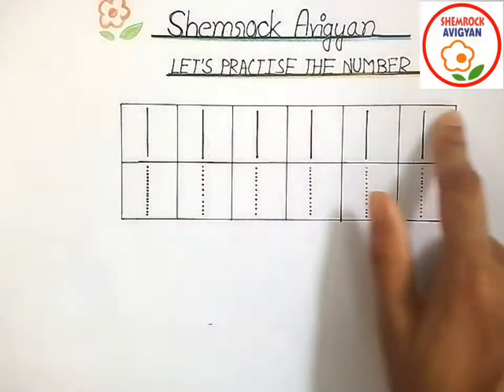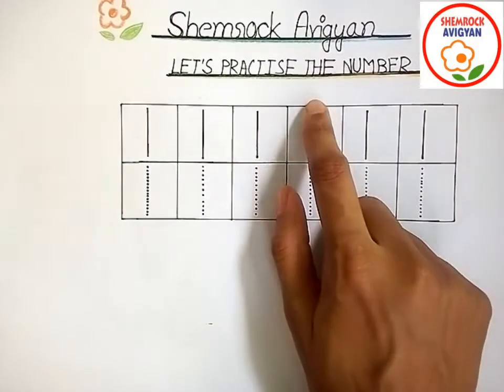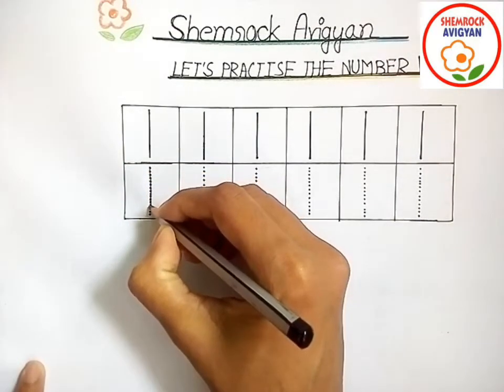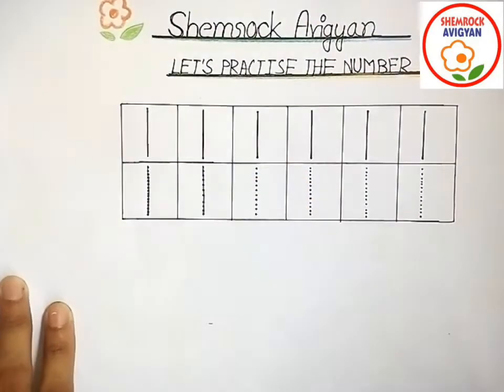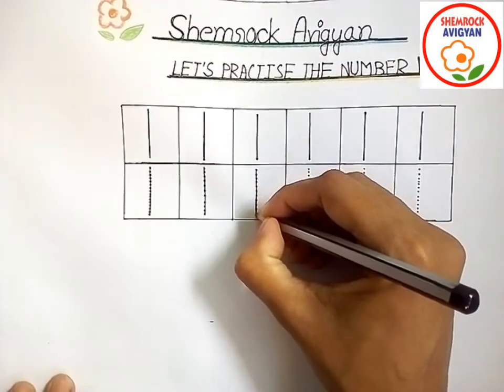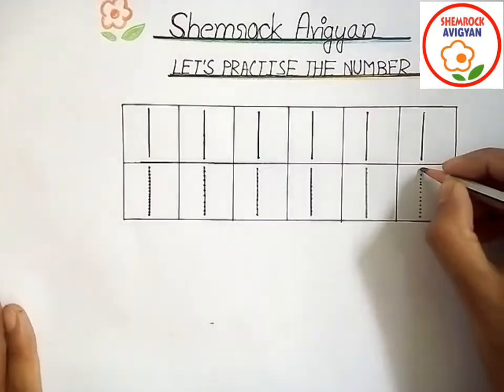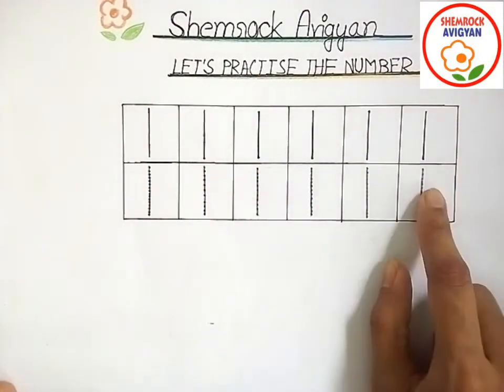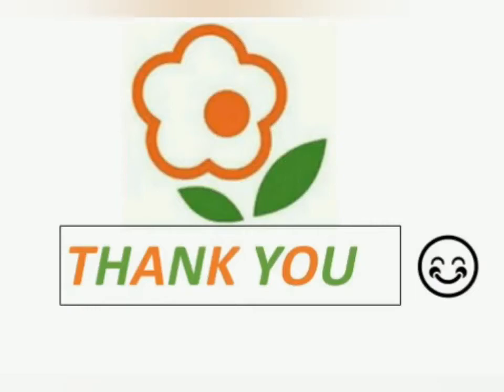ShemLessons (My Number Notebook-2)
By Antara Ma'am
(My Number Notebook-2)